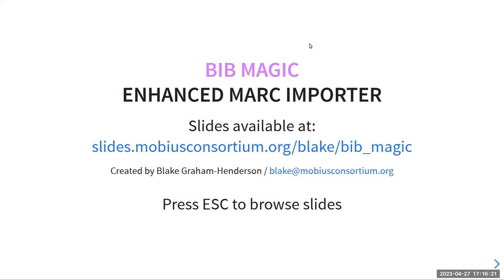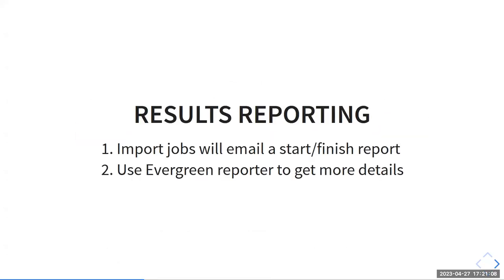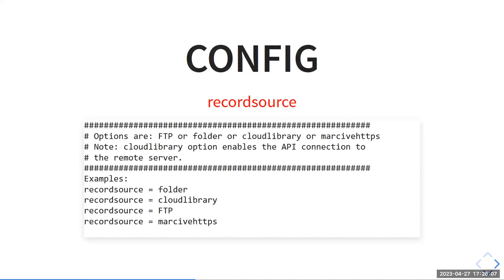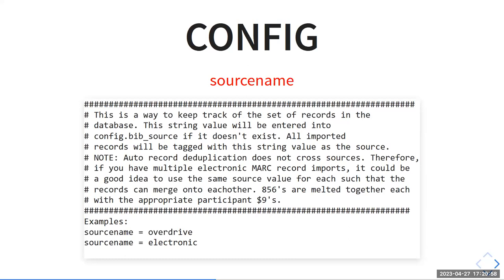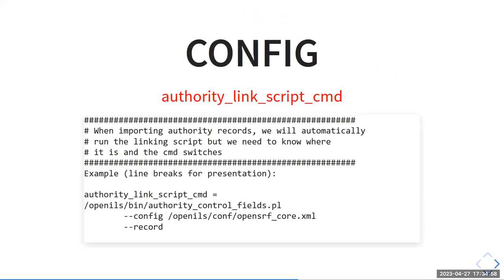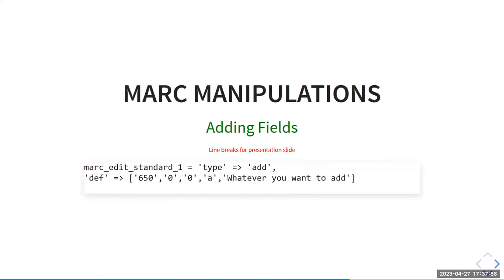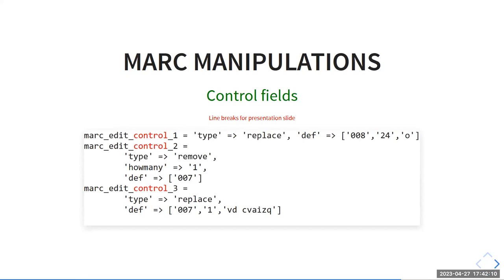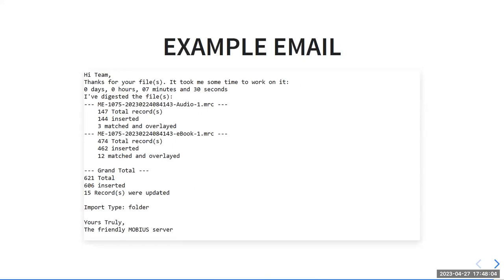2023 Conference: Bib Magic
Ever needed Evergreen to have more records? Not just any records but the most tubular awesome records? Ten thousand records from a vendor, but you don’t like the raw records. They’re okay* but you wish that the 856$y had a different value and the first occurrence of the 650$2 was removed. And the 007 needs to go away. Apply scoped libraries to the 856$9. And, and and! Plus, you need these records synced up every week/month/year? What if I told you that this was possible? Not only possible, but easy! Look no further than the Bib Magic importer!